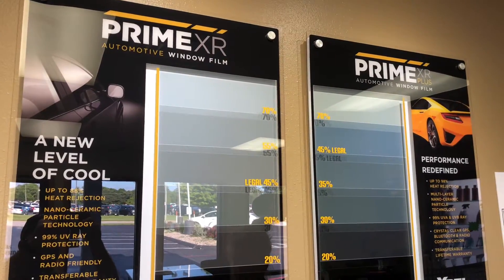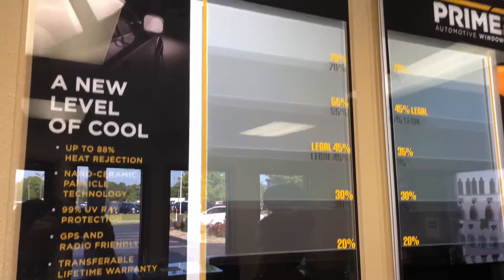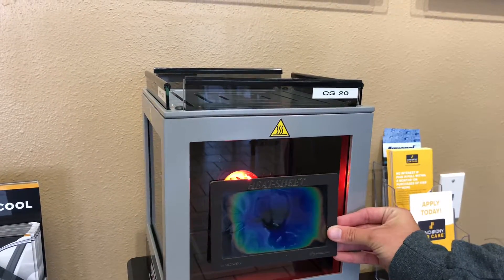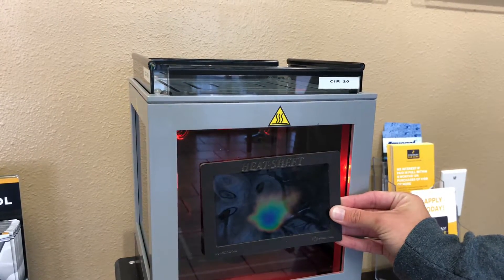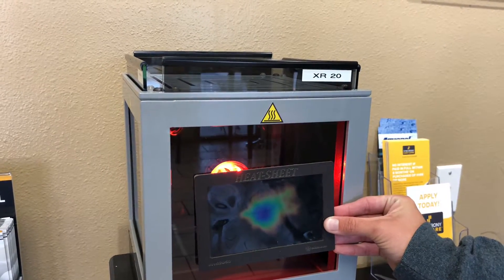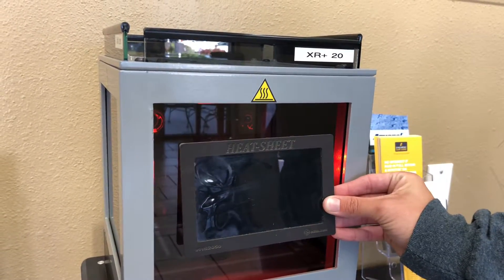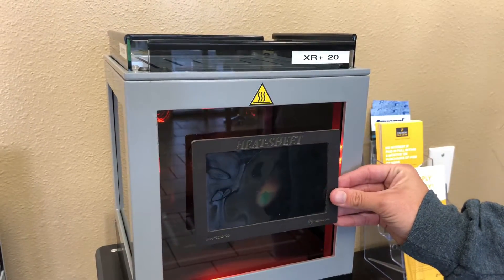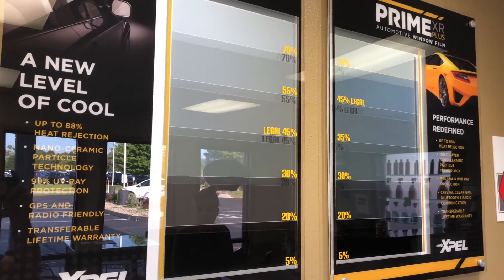Xpel XR+ vs SunTek CIR Automotive Window Tint - Heat Sheet Comparison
Using a Heat Sheet we compare Xpel XR Plus to SunTek’s CIR.